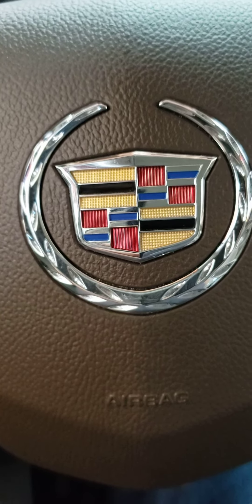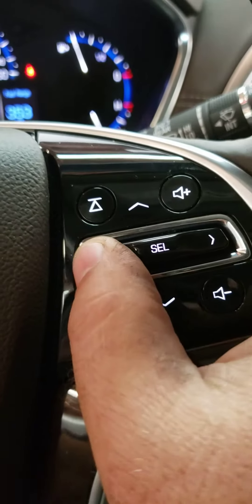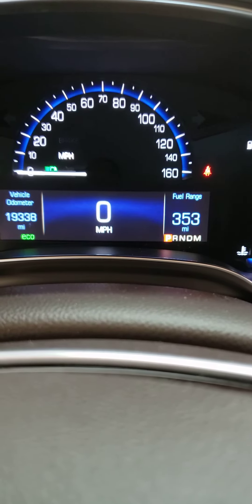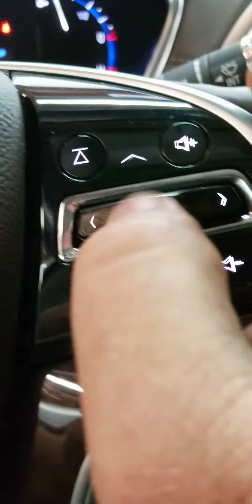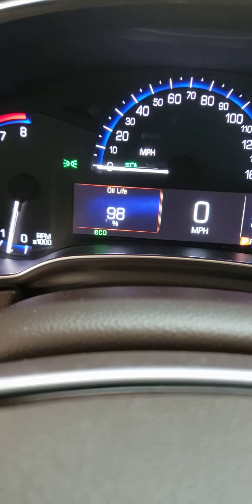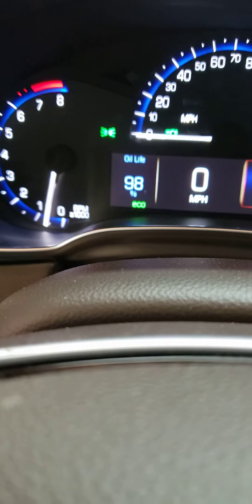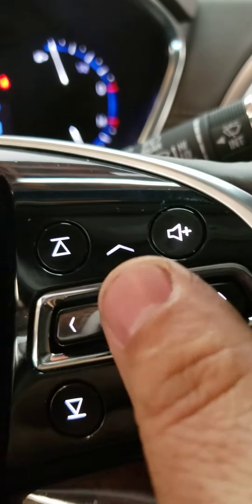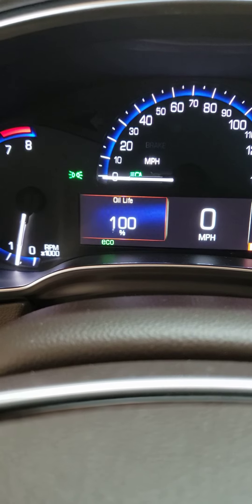Oil life reset on a Cadillac SRX 2015